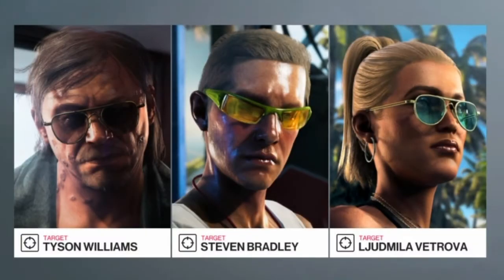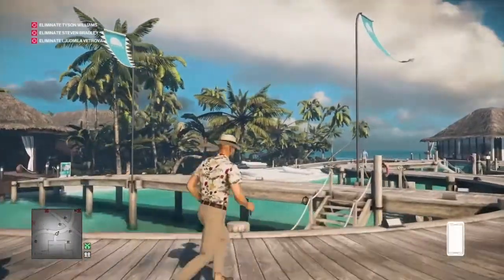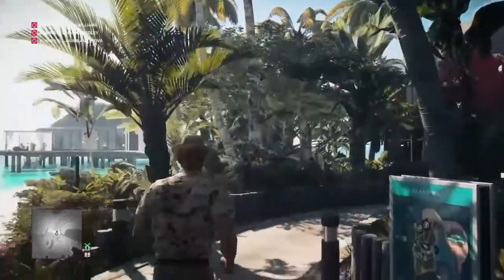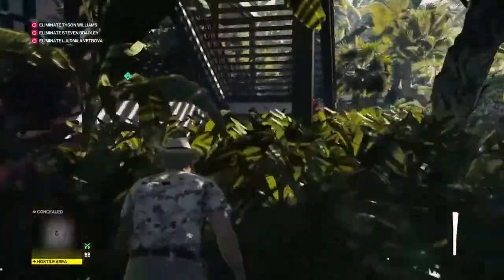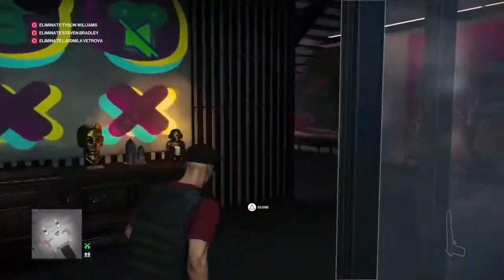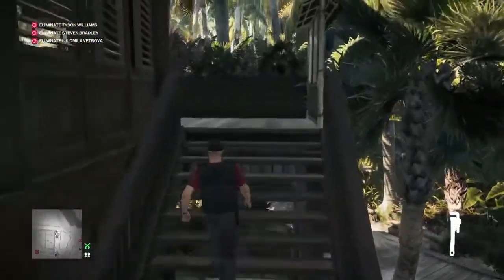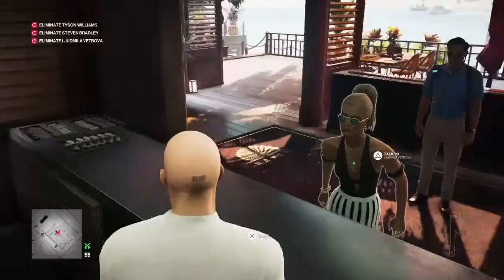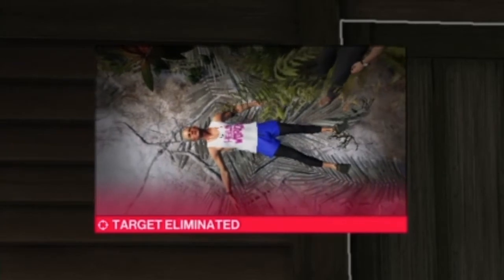Hitman 2 (Revisited), HAVEN ISLAND, Hot Sauce Challenge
In today's episode we will focus on the Hot Sauce Challenge